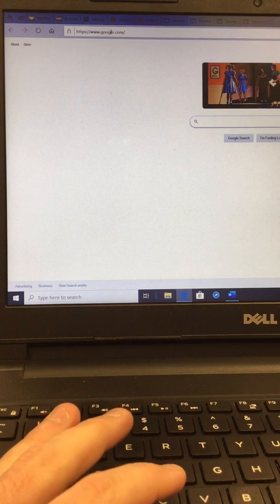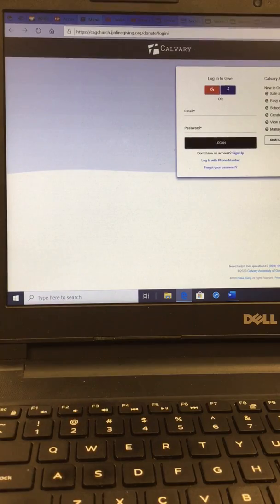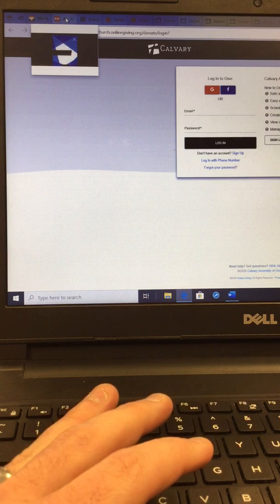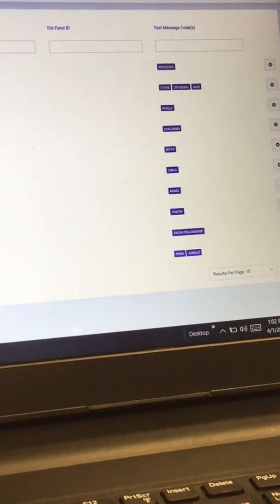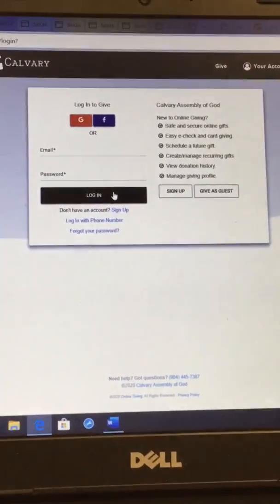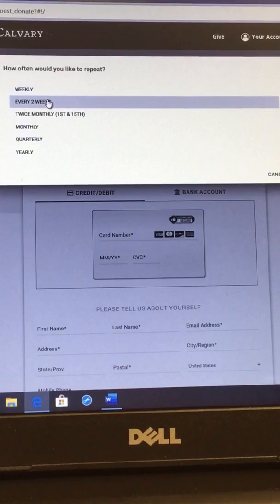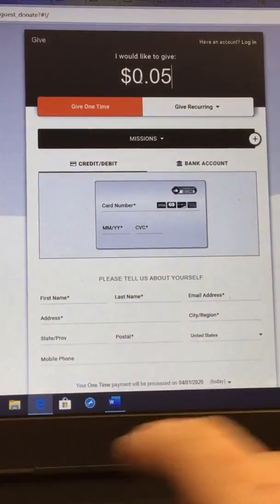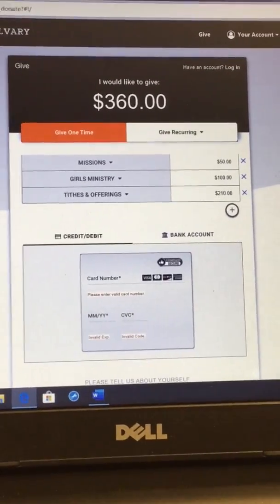Basic giving instructions for Calvary's new offering portal.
“How to” get to giving portal via text or online; how to navigate through various giving options (set up account, reoccurring gifts, giving to multiple ministries, etc)